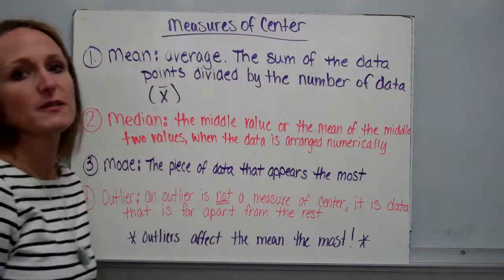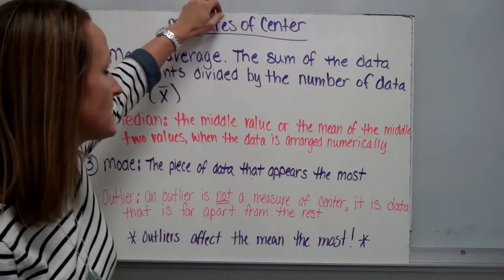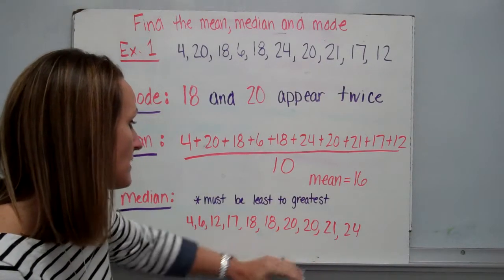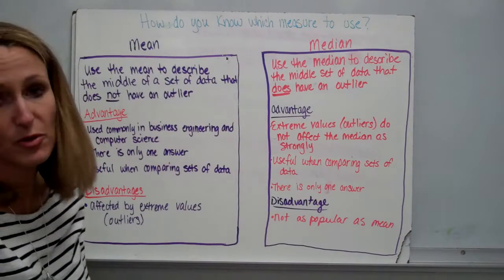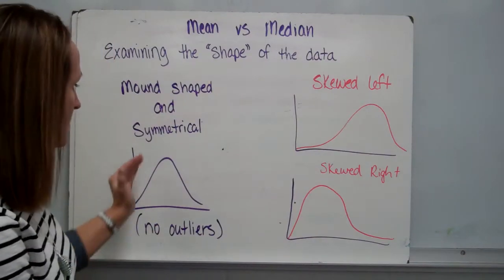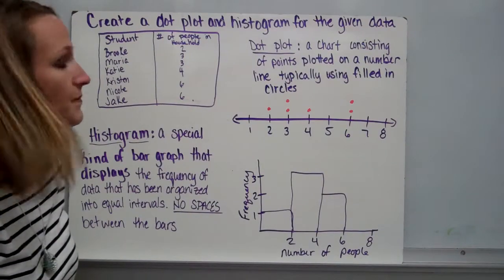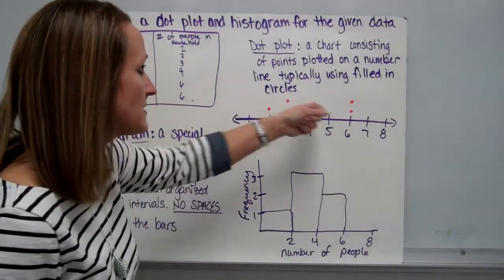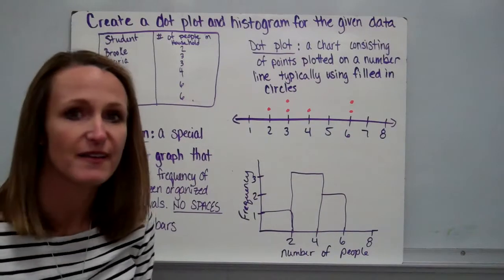Measures of center